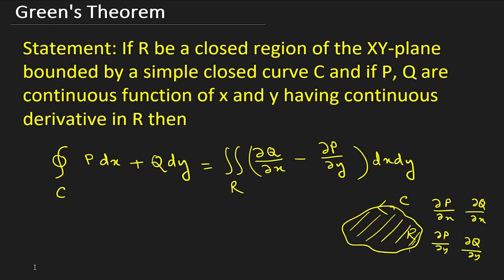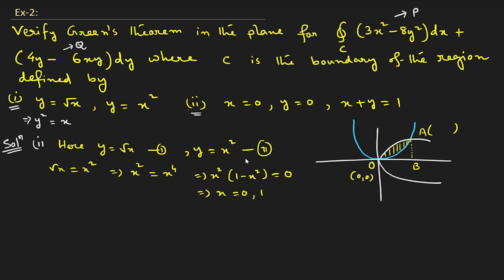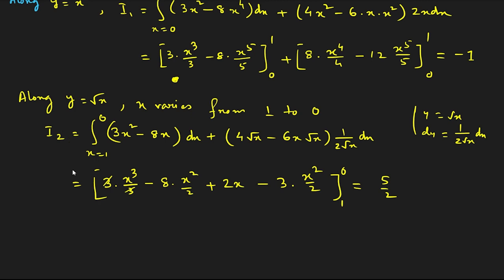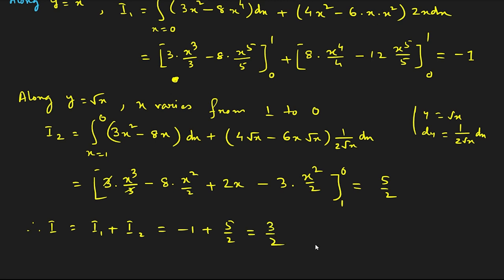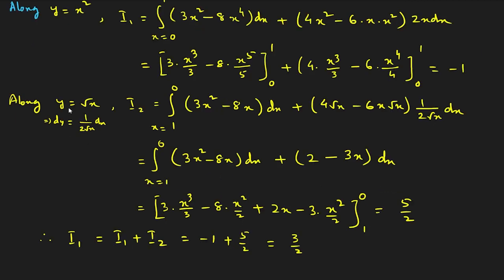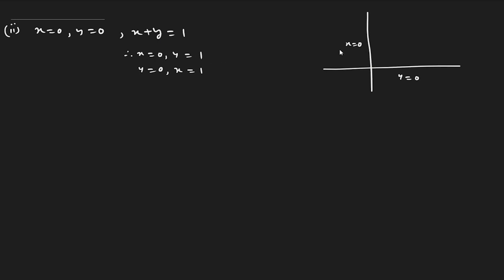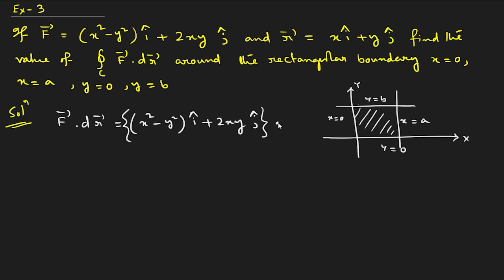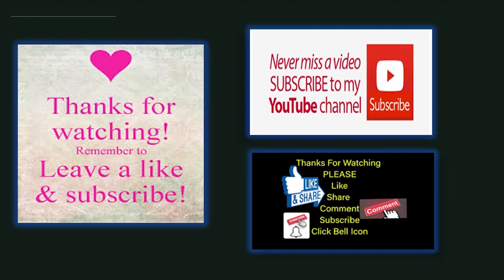Green's Theorem & Its Application| Solved Examples | Part-2 | Vector Calculus | Vector Analysis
Green's Theorem & Its Application| Solved Examples | Vector Calculus | Vector Analysis | Part 2
Embark on a thrilling journey into the dynamic world of vector analysis and Vector Calculus with new captivating YouTube series! Delve deep into the fundamental concepts and intricate applications of vectors, unlocking the secrets behind their mathematical prowess. Whether you're a seasoned mathematician or a curious learner, this series offers a comprehensive exploration, blending clarity with excitement to make complex topics accessible and engaging. From understanding vector operations to unravelling their significance in diverse fields such as physics, engineering, and computer graphics, each episode promises to enlighten, entertain, and inspire. Join us on this exhilarating voyage as we navigate through the boundless realm of vectors, igniting your passion for mathematics and leaving you hungry for more knowledge in the topics like Scalars and vectors, Differentiation and definition, Representation of vectors: Geometric and algebraic methods, Components of vectors: Cartesian, cylindrical, and spherical coordinates, Position and displacement vectors, Equality of vectors, Addition and subtraction of vectors: Triangle and parallelogram laws, Scalar multiplication of vectors. Vector functions and their derivatives, Curvature and torsion of space curves, Vector fields: Gradient, divergence, and curl, Line integrals: Work done by a force field, circulation, Green's theorem and its applications, Surface integrals: Flux, divergence theorem, Stoke's theorem and its applications, Conservative vector fields: Definition and criteria, Irrotational vector fields: Definition and criteria, Unit vector and zero vector.
Thank you for choosing my channel as your math resource. Let's embark on this learning journey together!